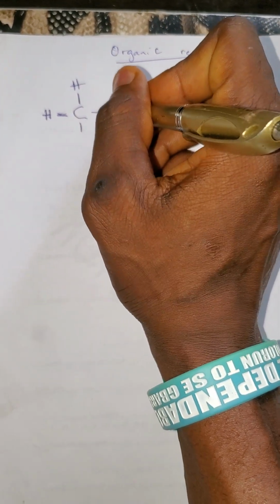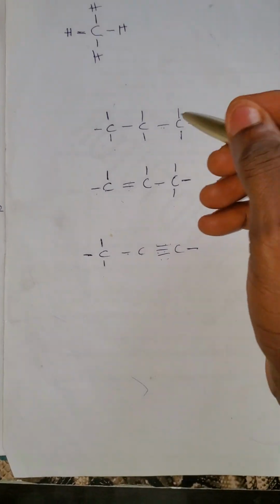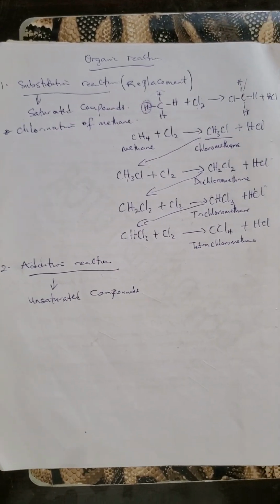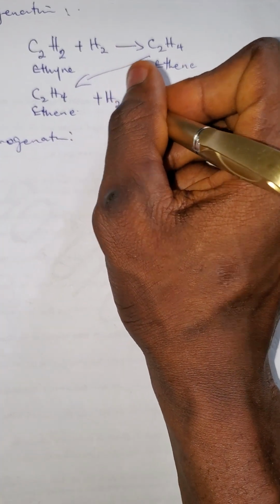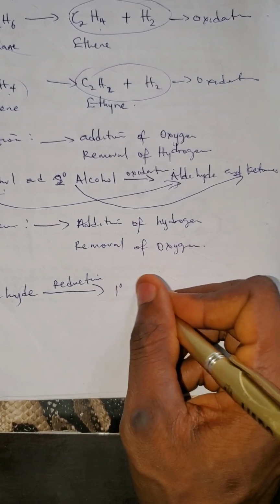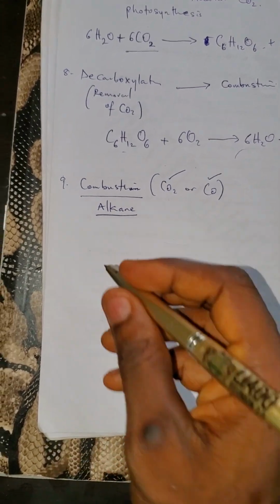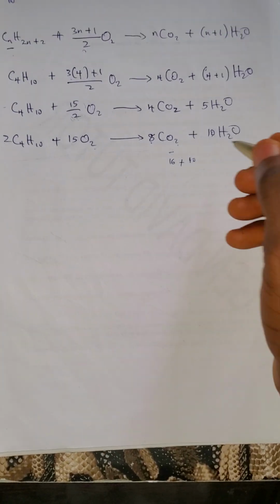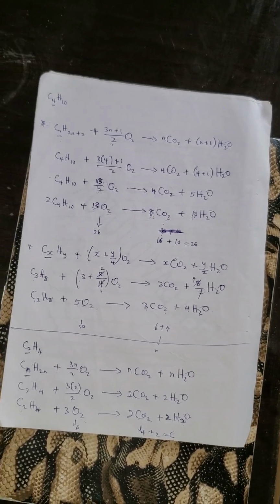HOW TO UNDERSTAND ORGANIC REACTIONS OF ORGANIC COMPOUNDS... PART 1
How to understand organic reaction of organic compounds
How to get organic reactions easily
How to understand organic reactions in simple way

Calculator
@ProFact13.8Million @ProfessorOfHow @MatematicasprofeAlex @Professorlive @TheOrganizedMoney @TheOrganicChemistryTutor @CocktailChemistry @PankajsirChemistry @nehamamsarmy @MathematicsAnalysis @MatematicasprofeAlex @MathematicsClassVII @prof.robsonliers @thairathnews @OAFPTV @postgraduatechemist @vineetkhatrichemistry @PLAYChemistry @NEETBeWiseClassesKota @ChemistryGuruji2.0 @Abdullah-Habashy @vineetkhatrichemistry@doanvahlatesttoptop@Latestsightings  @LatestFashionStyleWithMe